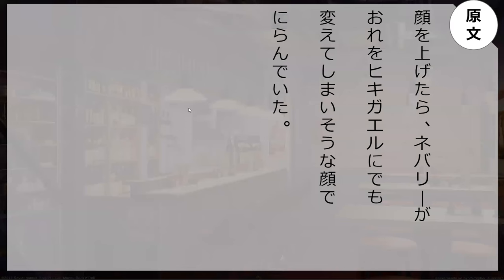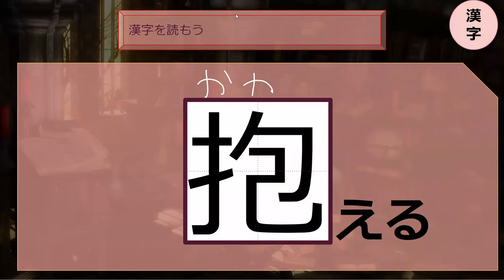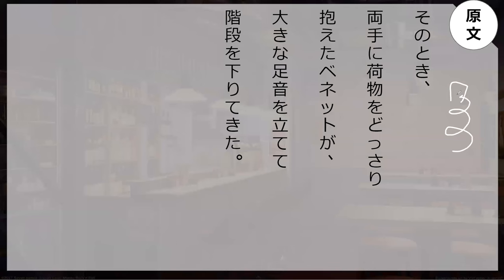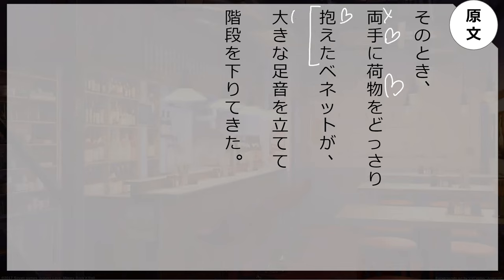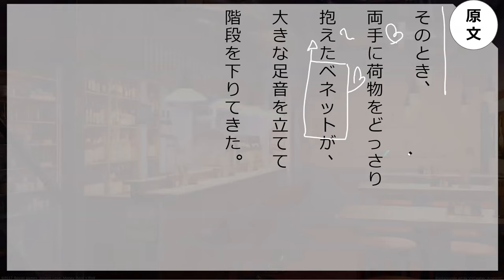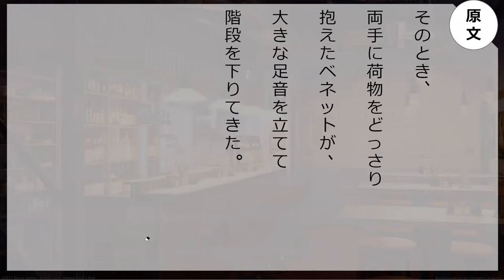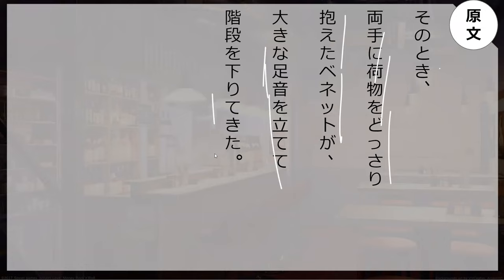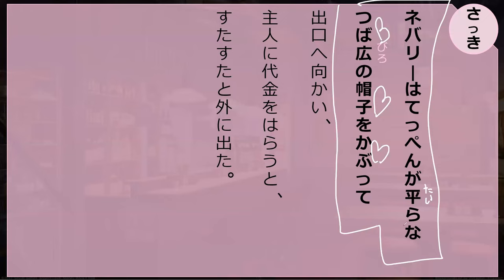Lesson 68B 魔法が消えていく